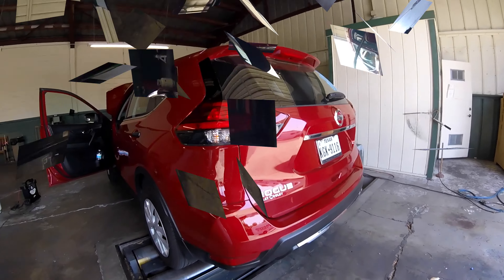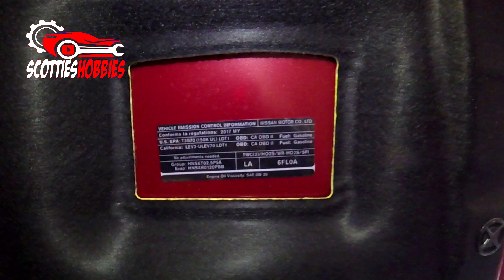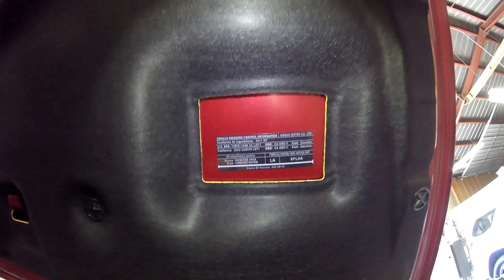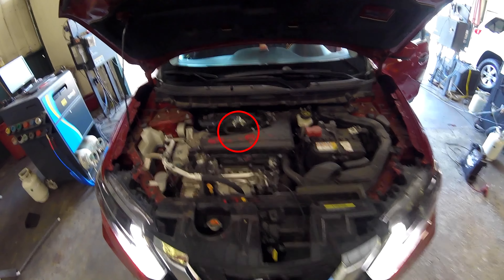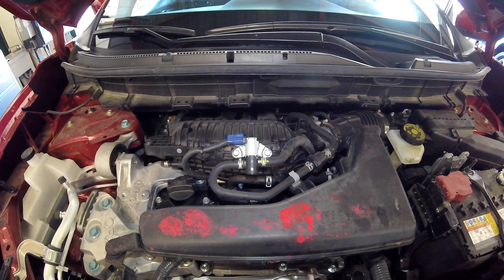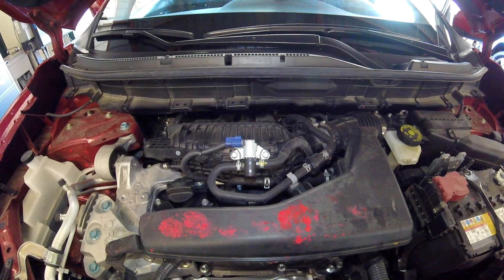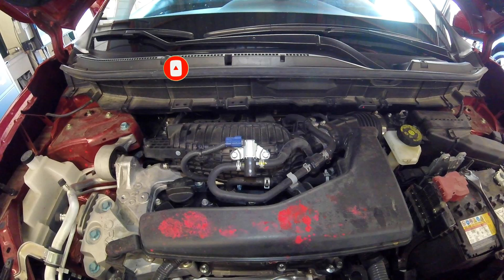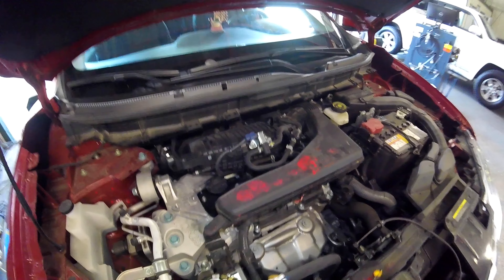🔍 Vapor Canister Purge Valve/Solenoid Location and Info | Nissan Rogue 2.5L (2014-2020) 🔍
Curious about the Vapor Canister Purge Valve/Solenoid in your Nissan Rogue? Join me as I guide you to its location in a 2017 Nissan Rogue 2.5L, applicable to models from 2014 to 2020 with the same engine. Plus, I'll touch on common OBD2 codes that may signal a faulty valve! 🚗🔧

🚀 Applicable for 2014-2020 Nissan Rogue Models:
This tutorial is designed specifically for Nissan Rogue models produced between 2014 and 2020, ensuring accurate guidance for your vehicle's maintenance needs! 🛠️

🔍 Possible OBD2 Codes for a Faulty Valve/Solenoid:
P0443: Evaporative Emission Control System Purge Control Valve Circuit
P0445: Evaporative Emission Control System Purge Control Valve Circuit Shorted

💡 Quick Tips:
Ensure the engine is cool when working around the valve/solenoid.
Double-check compatibility of replacement parts before installation.

OEM Part numbers: 14930JA10C, 14930JA10E

Facebook.com/TheRealScottiesHobbies